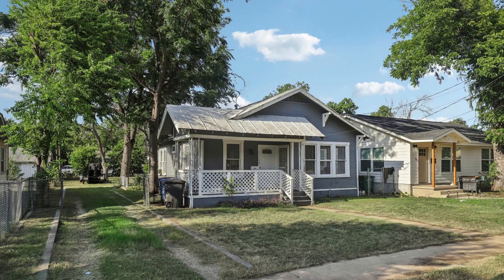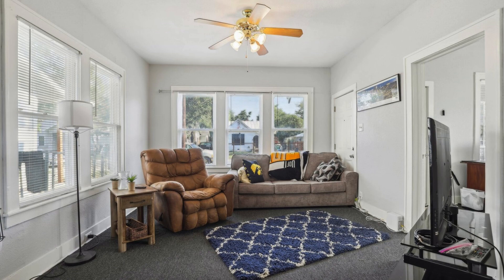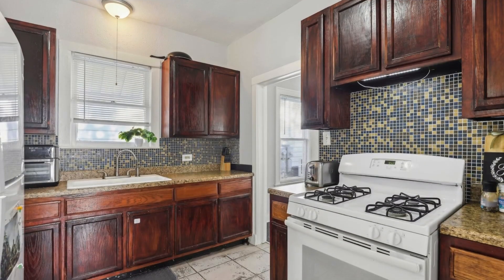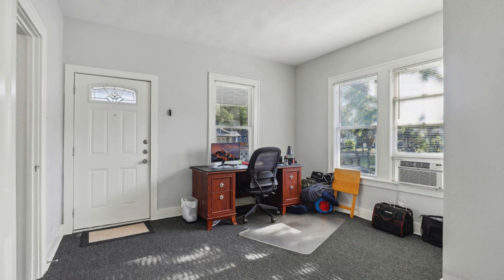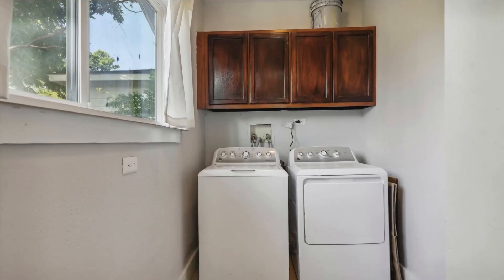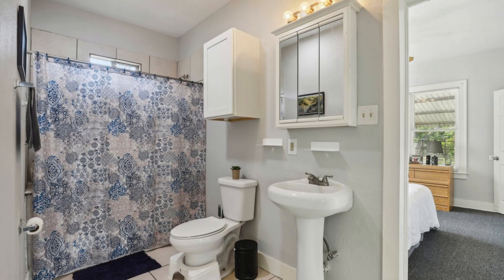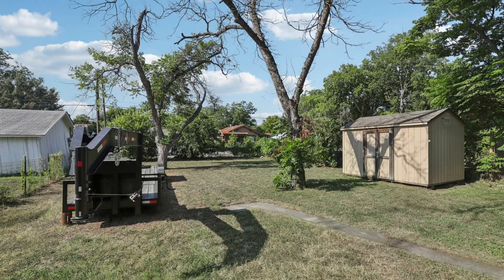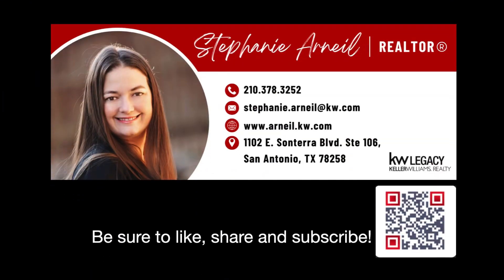Historic Home Near Downtown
Check out this home built in 1930 on a double lot!